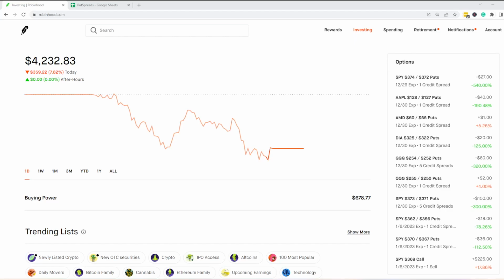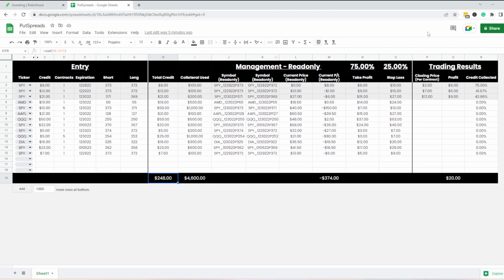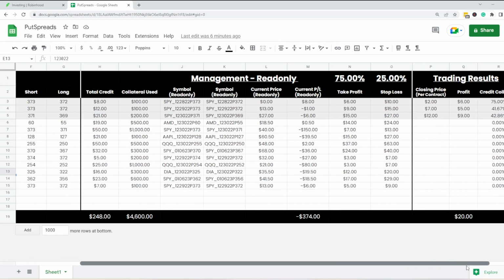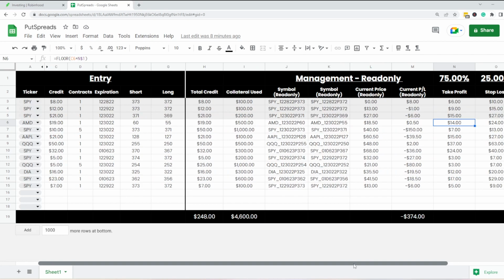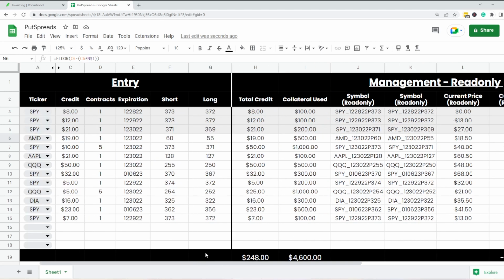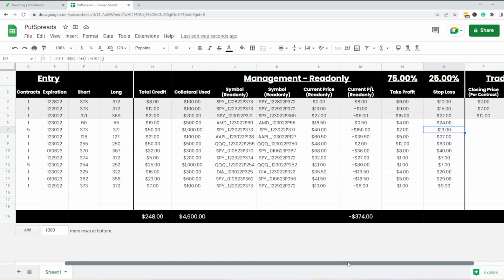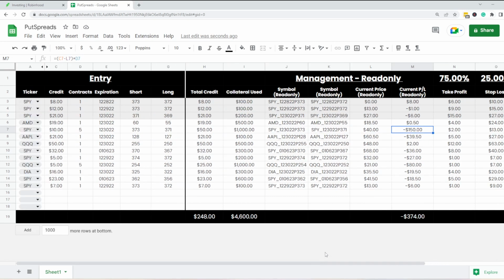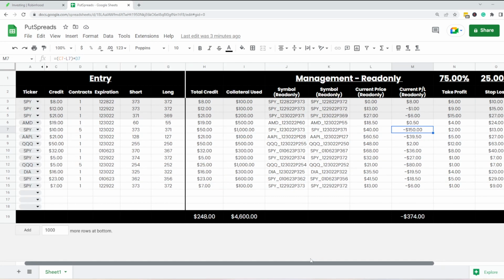Small Account Challenge 12/28/22 📈 - Ep.1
Small Account Challenge 12/28/22 Road to $10k